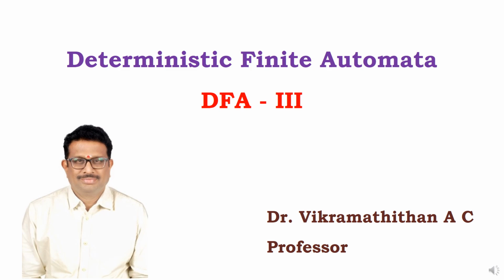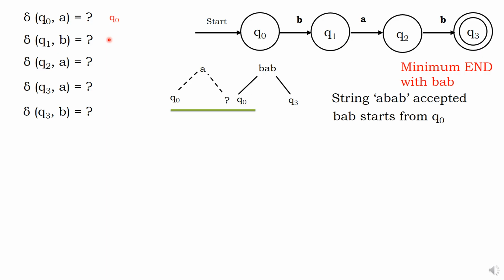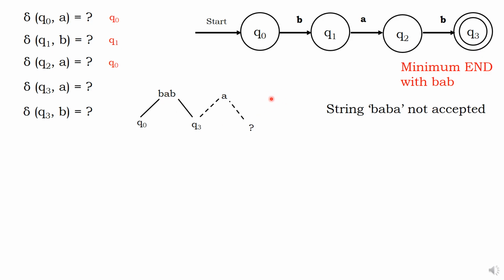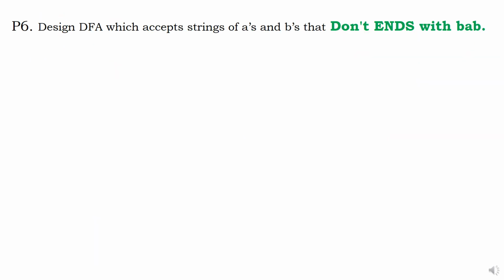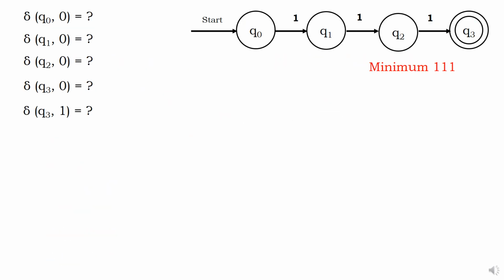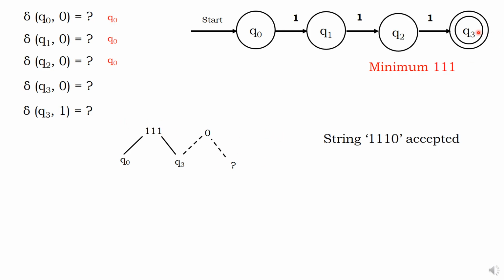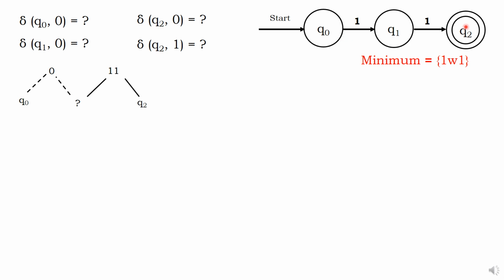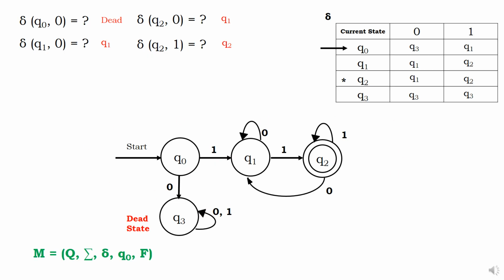1-1c DFA Problems III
Deterministic Finite Automata (DFA) problems can be solved typically by following a structured process of defining components and mapping out transitions based on specific language requirements. Process Includes Identification of 5 Tuple as per definition of DFA.